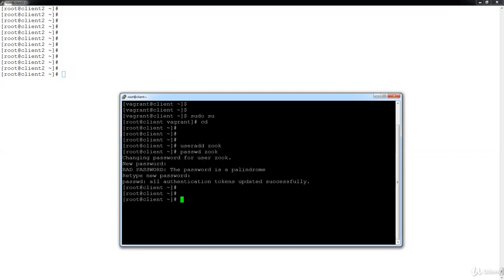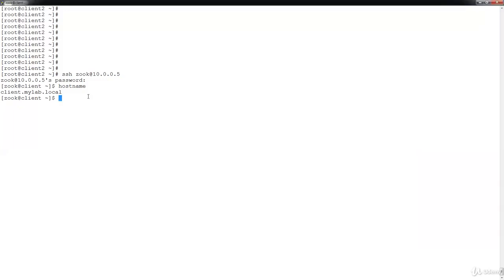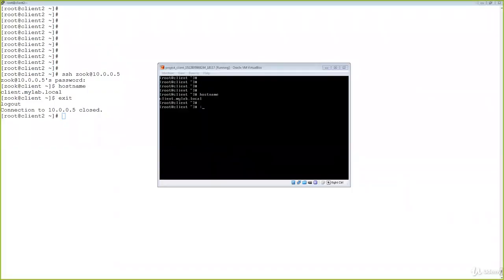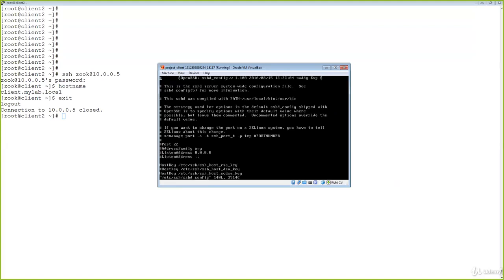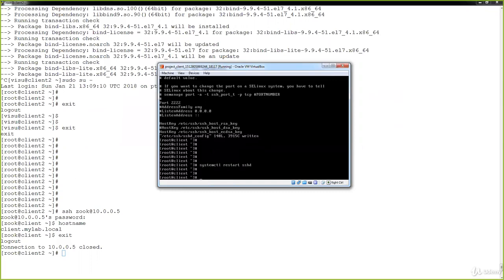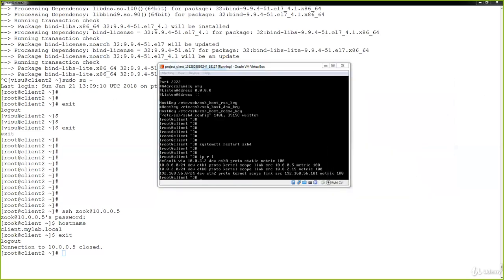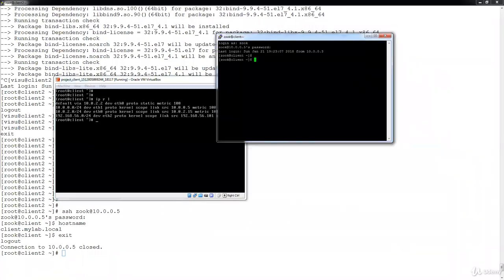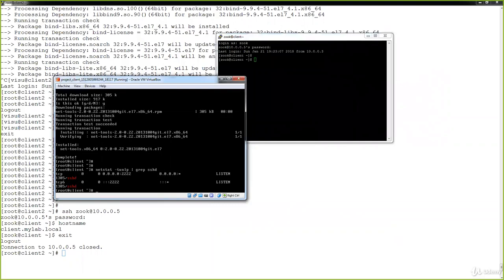7. Managing Secure Shell (1-4)(1)